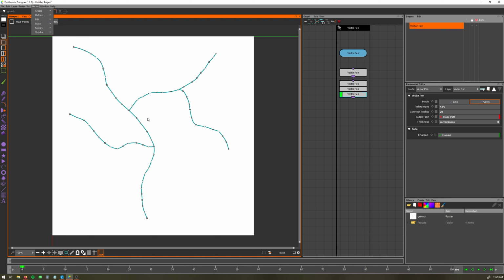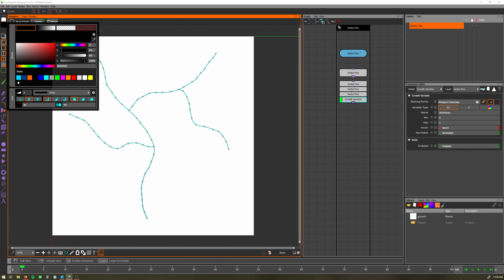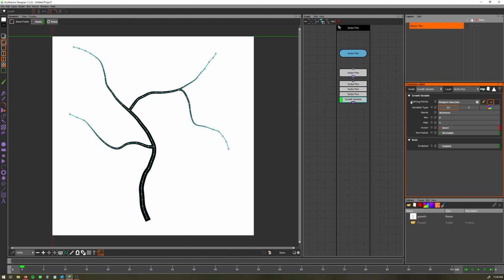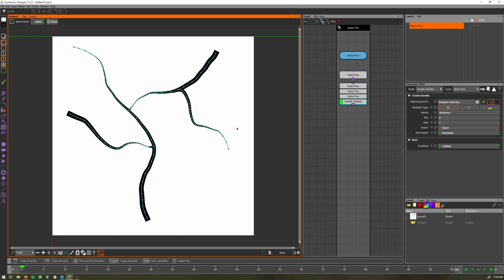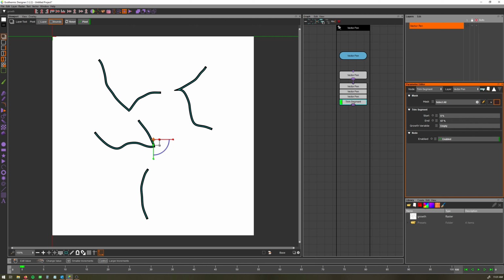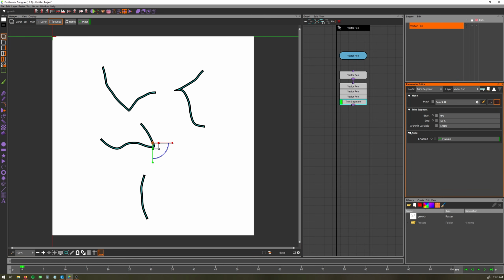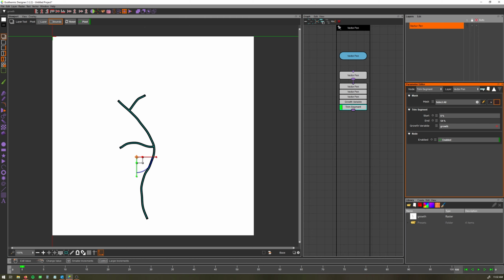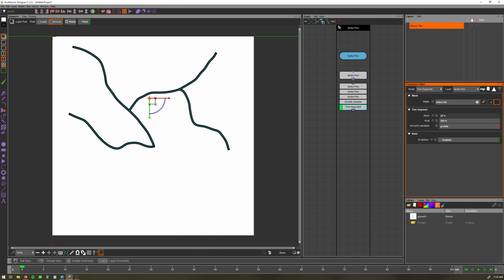Growth Variable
Use the growth variable to control thickness as well as drawing on branching vectors.